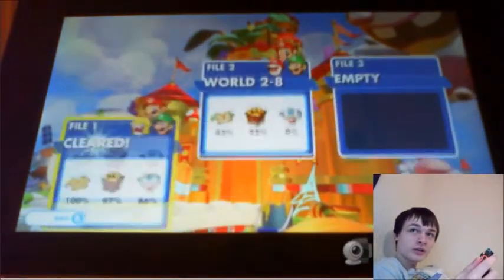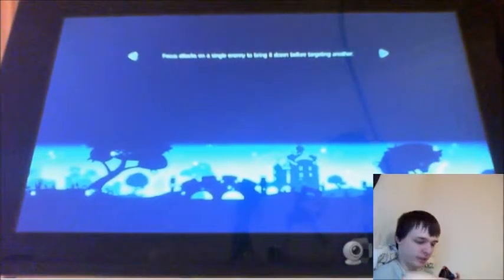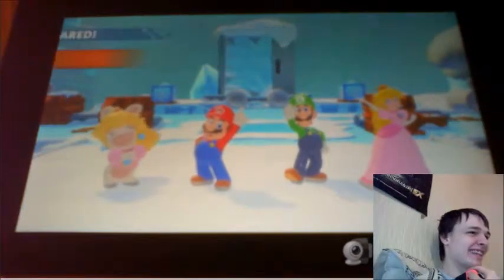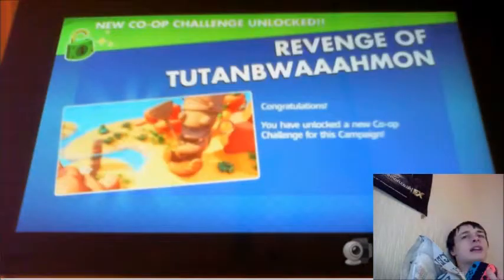Mario + Rabbids kingdom battle ep 12